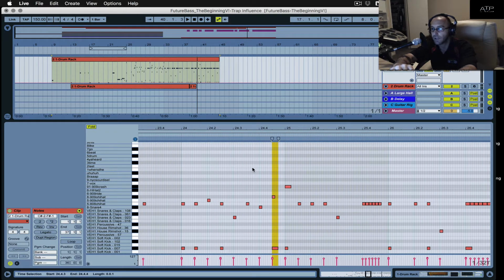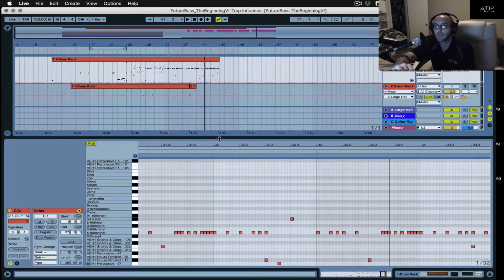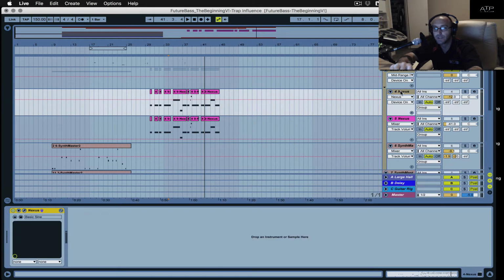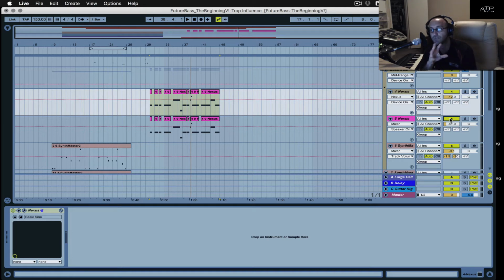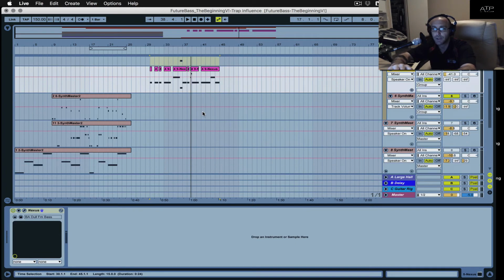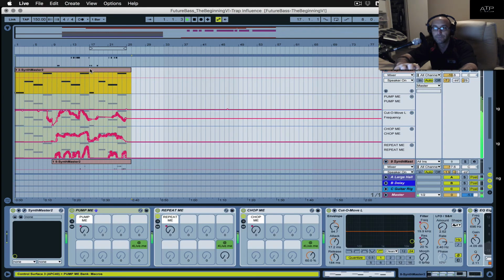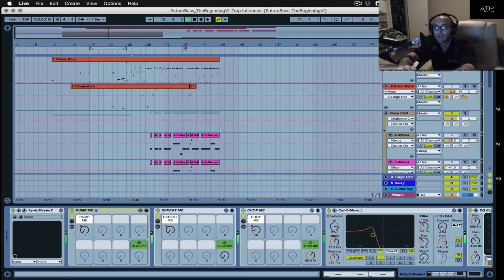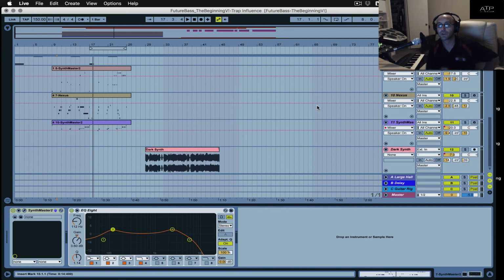Future Bass in Ableton Live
This video will show some of the Trap elements used in Future Bass as well as elements from DubStep and Glitch Hop.

See our video on Trap in Logic Pro for the similar elements with these two genres.